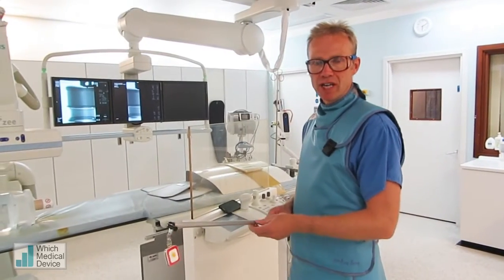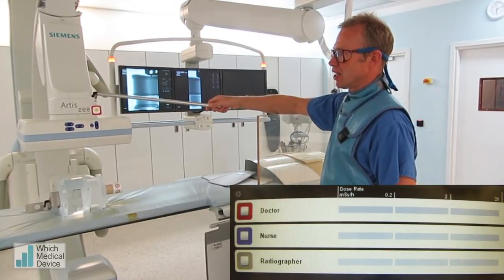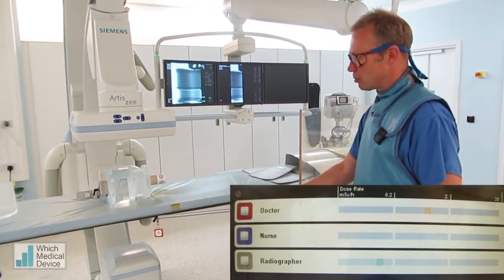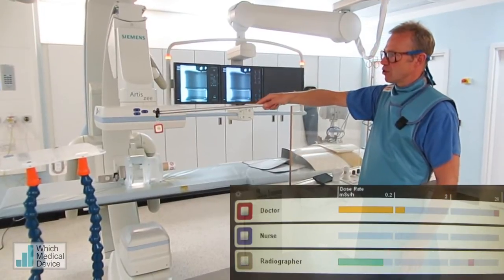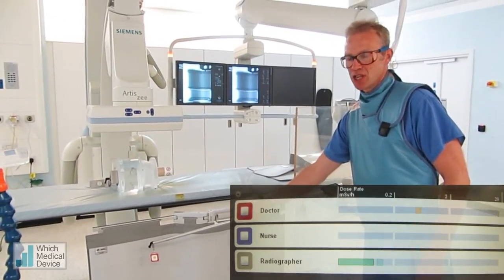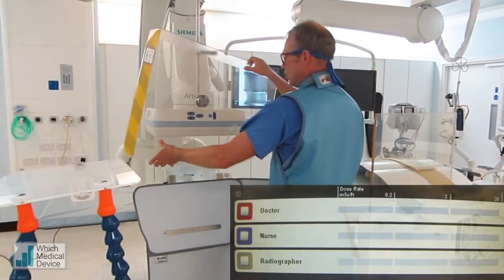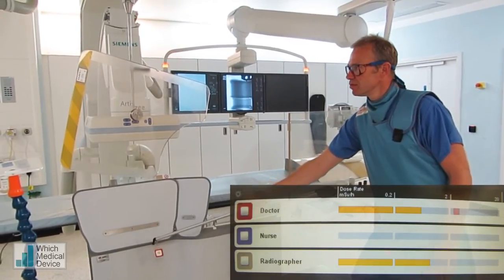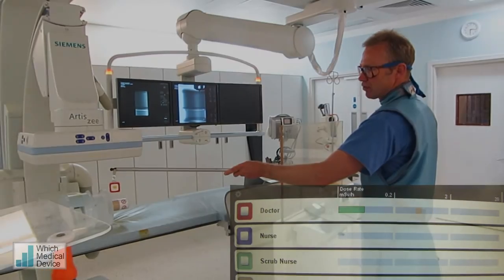Real time Radiation dose in Interventional Radiology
This video shows in real time how dose varies with shielding and position when performing interventional procedures.